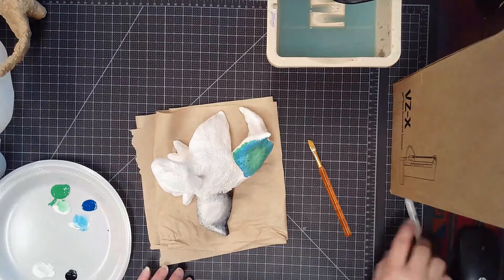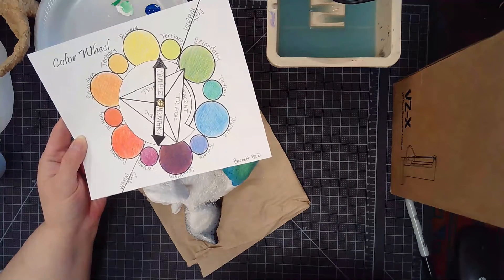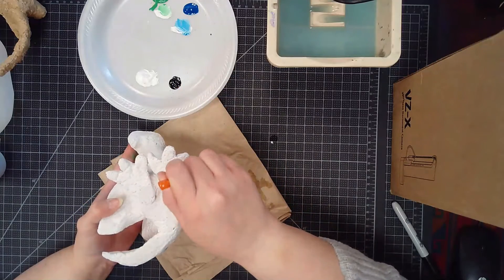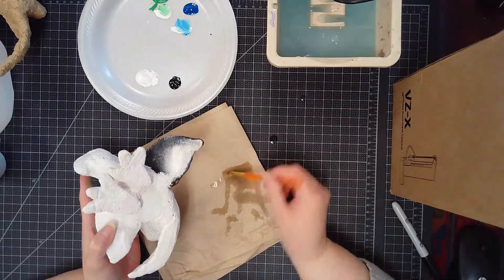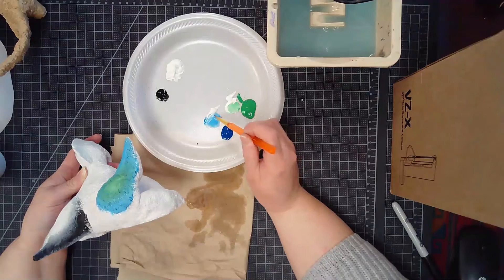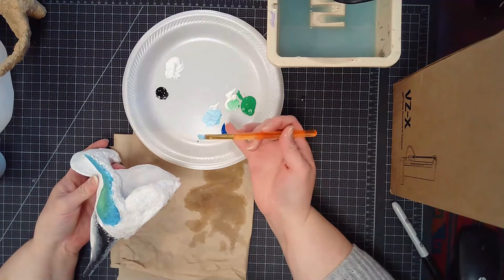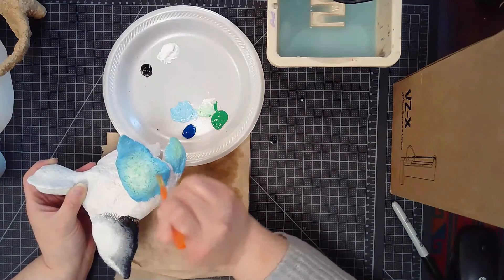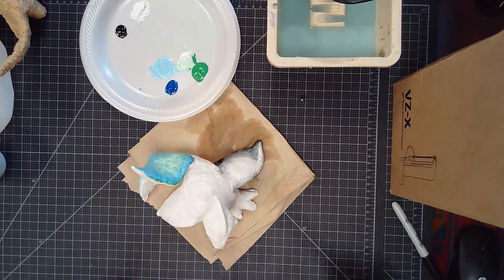Alebrijes Inspired Sculpture: Base Layer